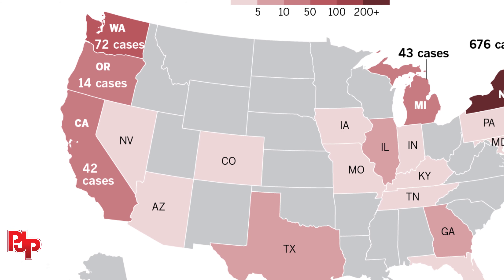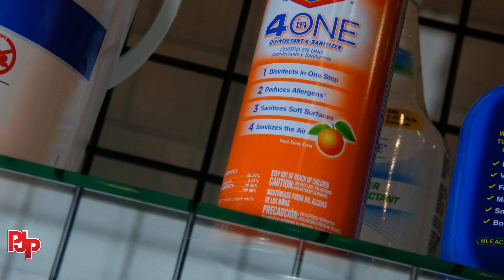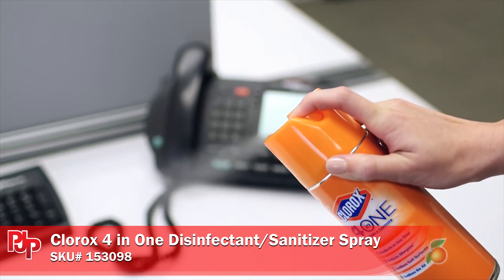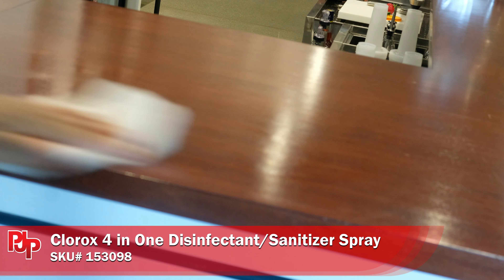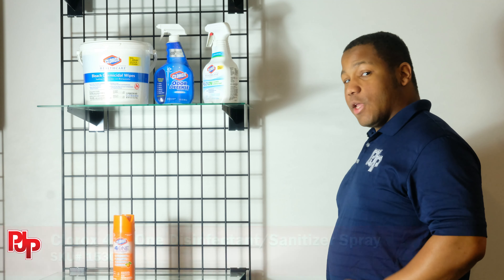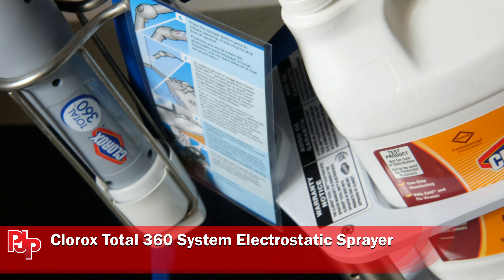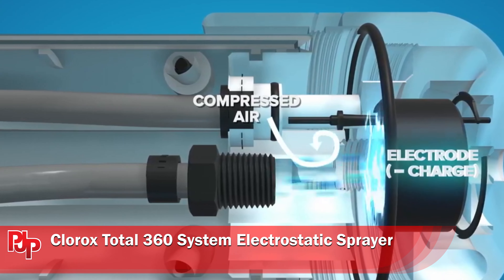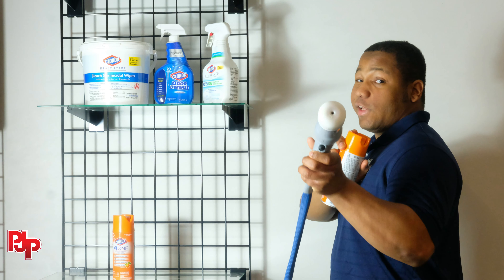Prevent a Measles Outbreak with Clorox Products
Are you prepared for the Measles and Mumps? Does your business have the right tools to stop the spread of the Measles? Allow Clorox and PJP to help you through this period of crisis.